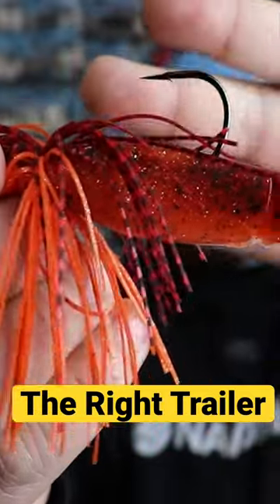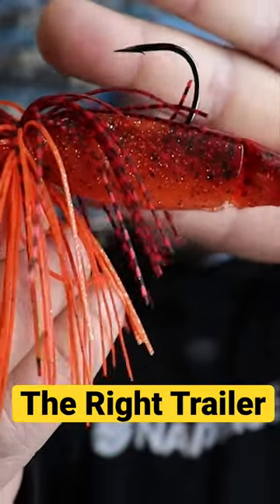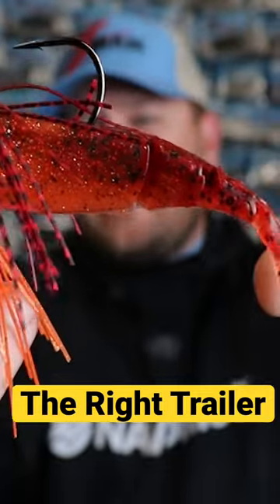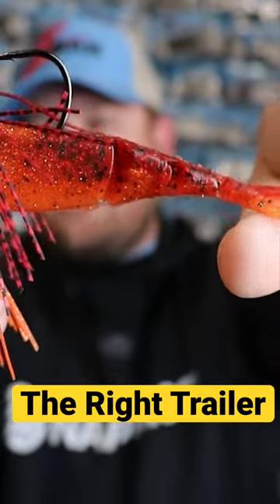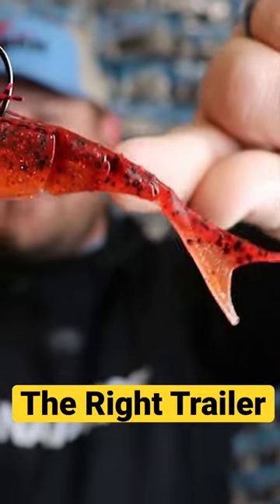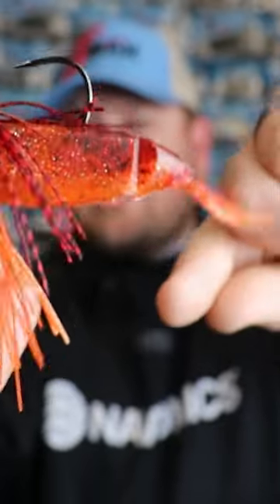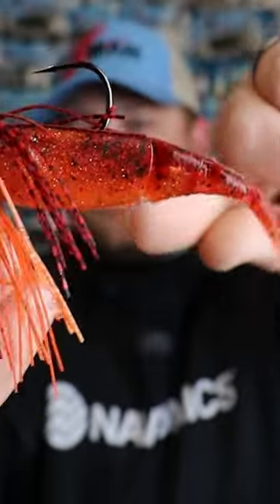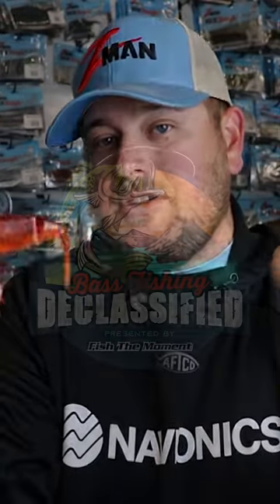The IMPORTANCE of choosing the right trailer for chatterbaits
@SonarFishing explaining how trailers give different actions to chatterbaits. Full video will be on @BassFishingDeclassified this Monday!